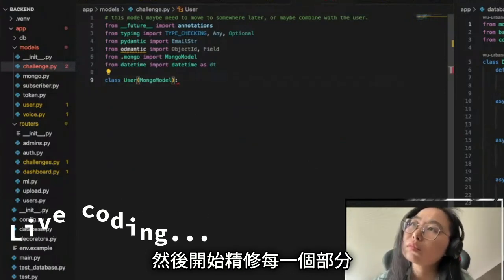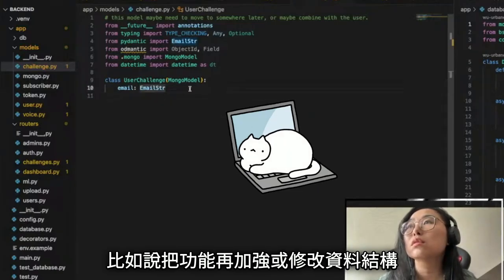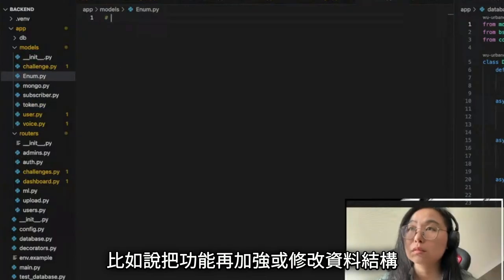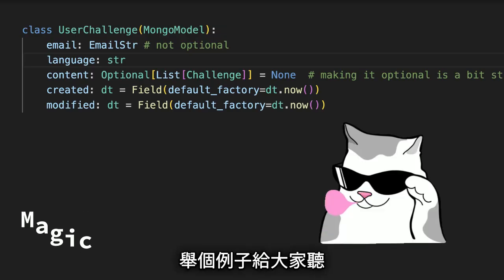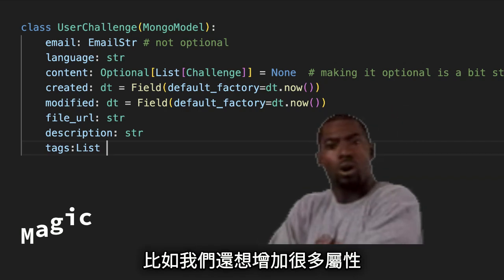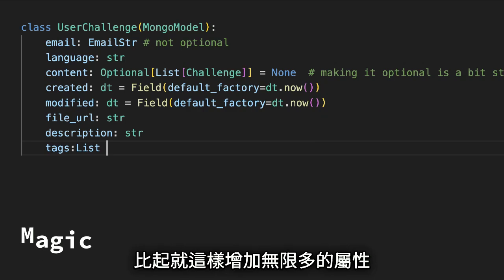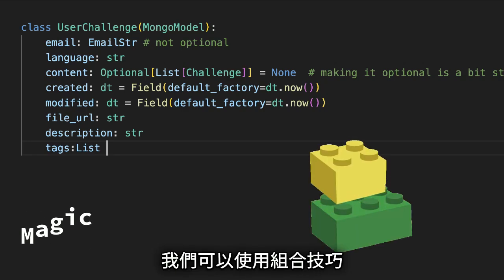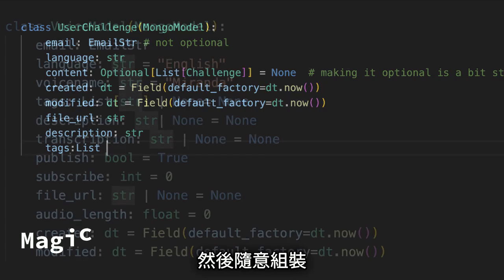Three-Month Challenge | Week 5 | Leveling Up the Code Base 🆙 [附中文字幕]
In this week's update, I not only built new features but also embarked on a code optimization journey. Let's be honest, first drafts are always a mess! But watch as I transform chaos into a well-structured, efficient backend system. Stick around until the end for a quick code refactoring demo!